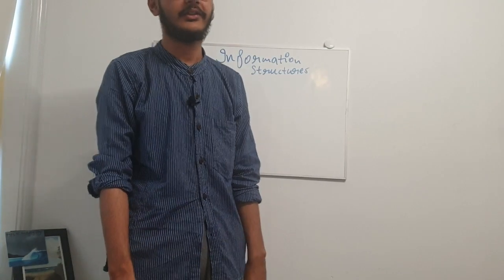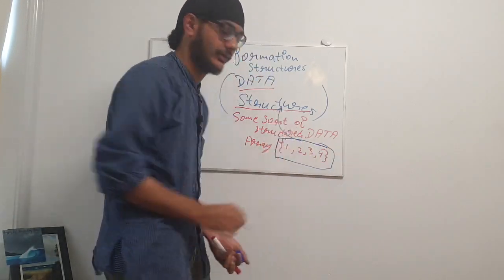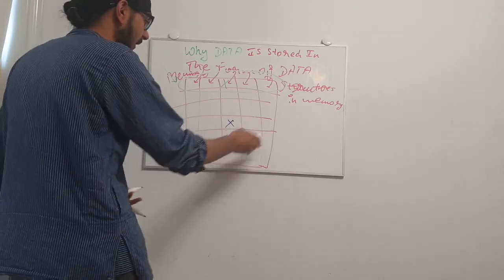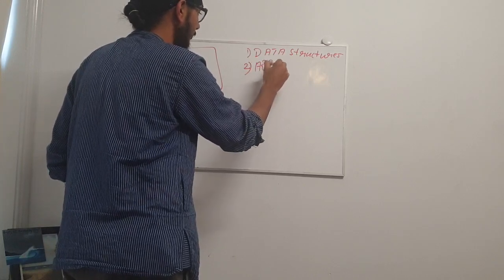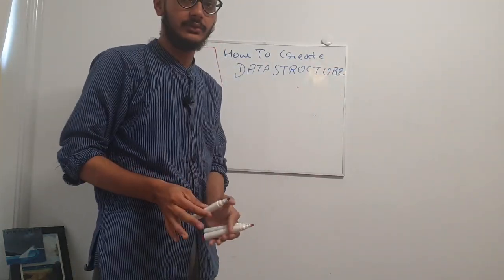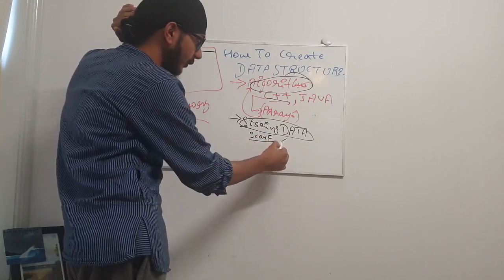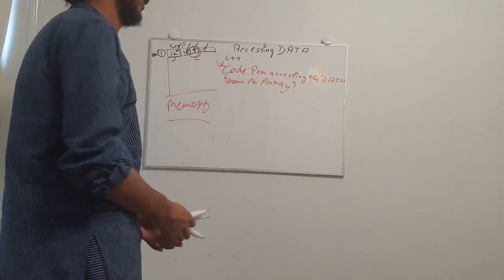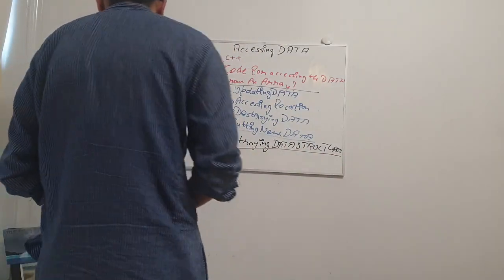Data Structure OR Information Structures - The Art Of Computer Programming | Lecture 5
In this video, I have discussed chapter 2 of "The Art Of Computer Programming" book. "The Art Of Computer Programming" is a series of books written by Emeritus Professor of Computer Science Donald Knuth at Stanford University.

About - This video is a part of the series of videos about the different sections or chapters of the volume 1 of the book.